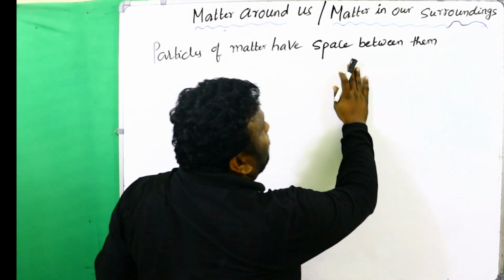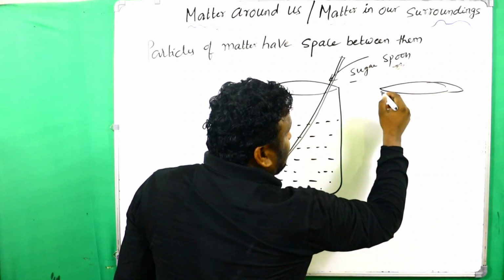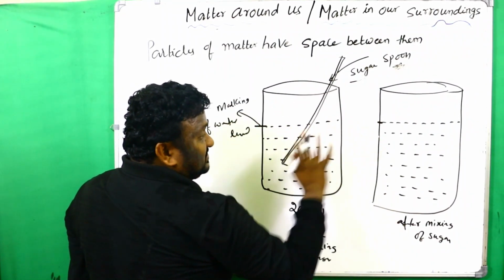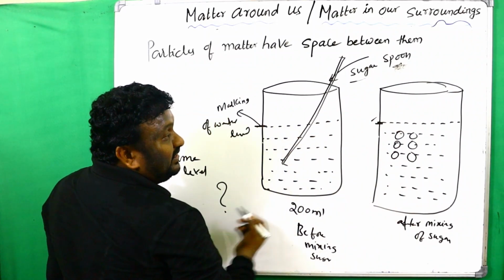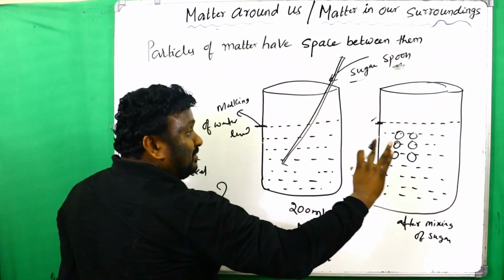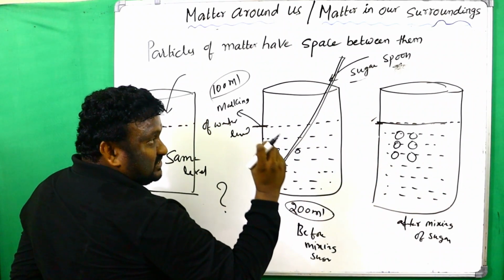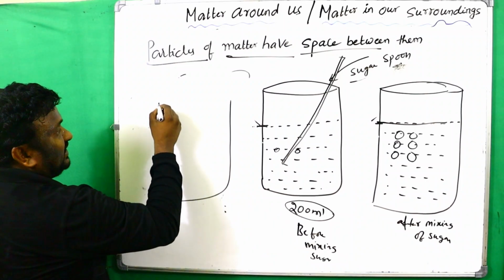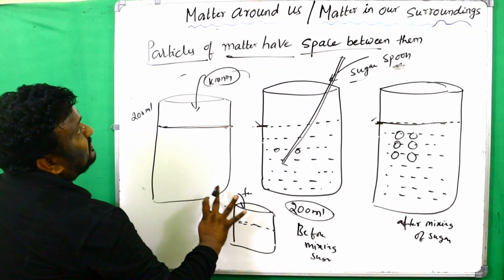Matter in our surrounding // MATTER AROUND US |lesson 2 THERE IS SPACE BETWEEN PARTICLES OF MATTER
Learn about the properties of matter in our environment in this educational video. Discover how there is space between particles of matter in this lesson. Ideal for class 9 students.